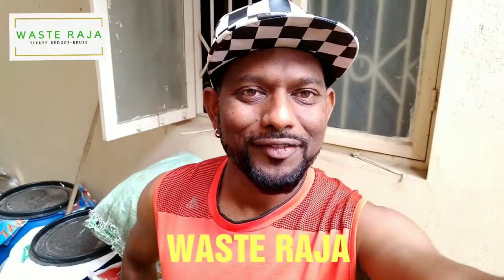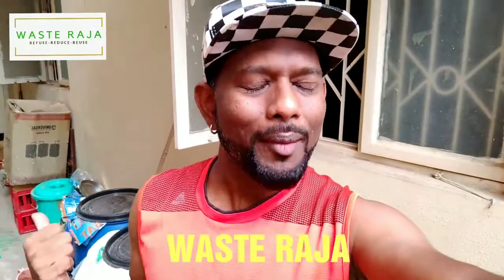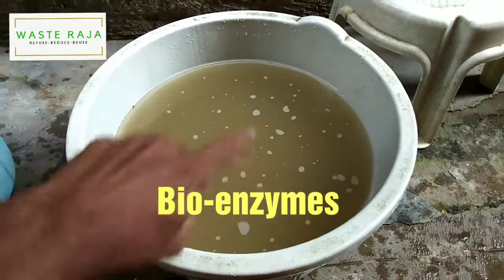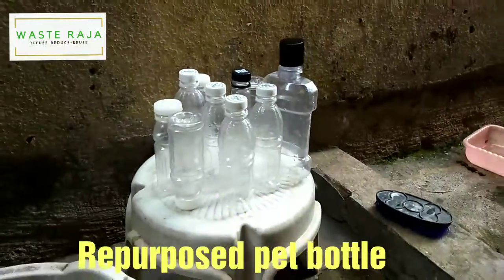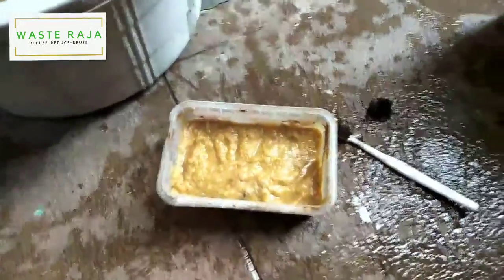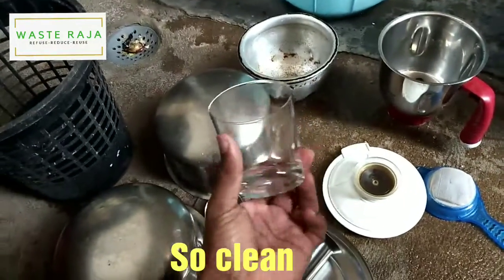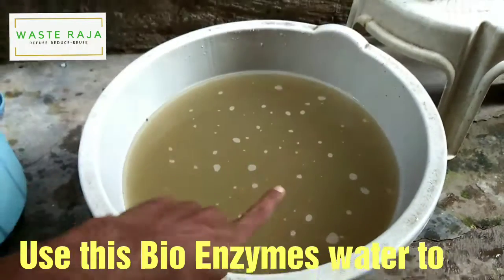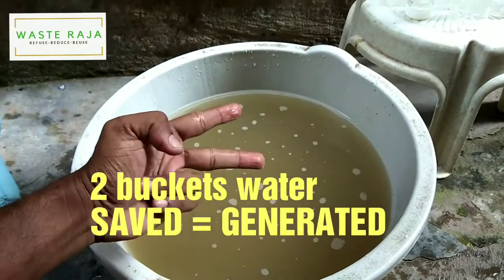How to MANAFACTURE two buckets of WATER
I'm trying to say WATER SAVED = WATER GENERATED.  i'm using the OPTIMAL usage technique to make sure, water is used,  reused and disposed purposefully.

Next time DONT WASTE WASTE water,  reuse the water please